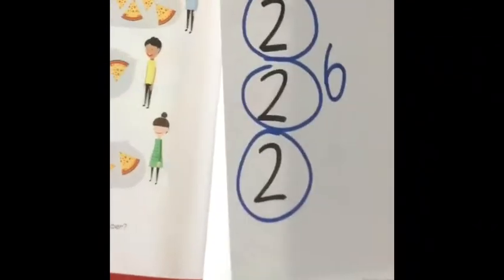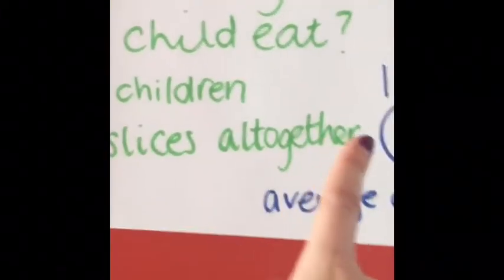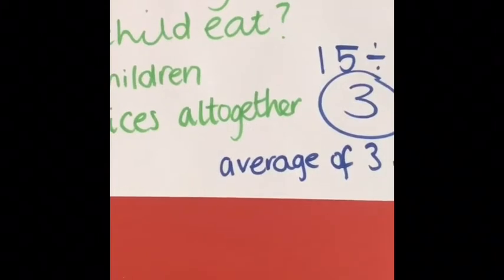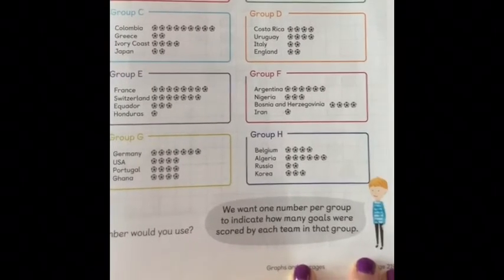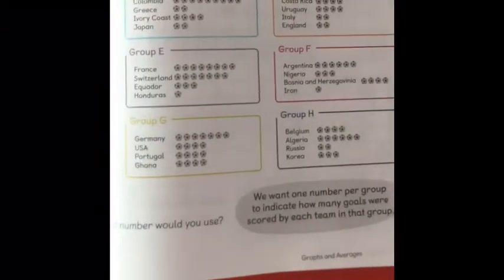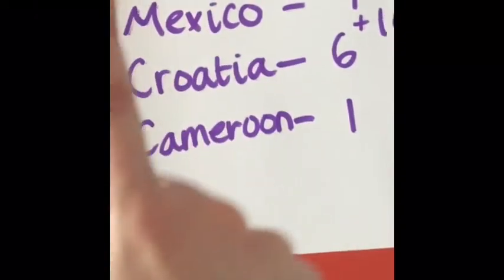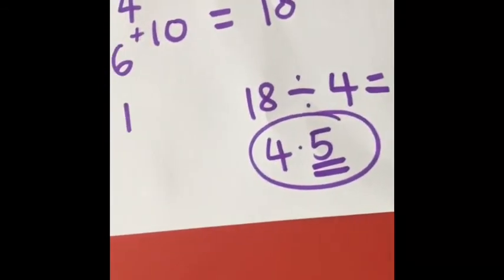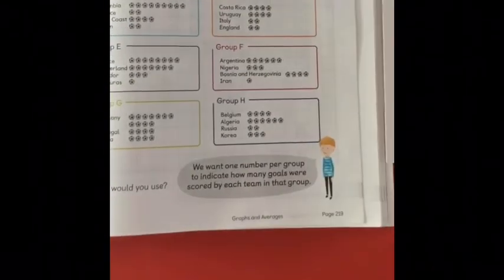Y6 Monday 22/2/2021 Maths calculating average